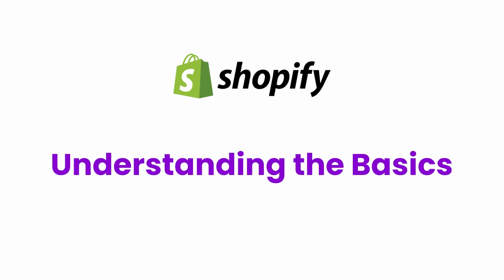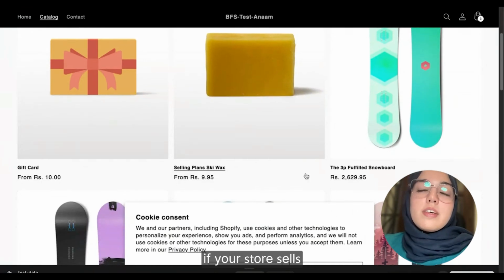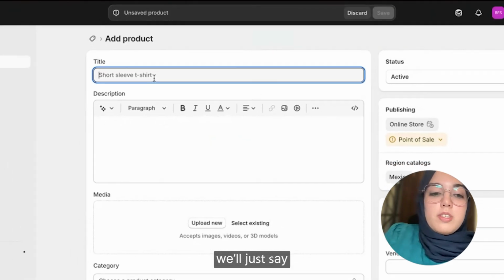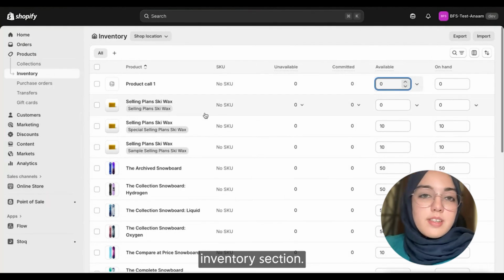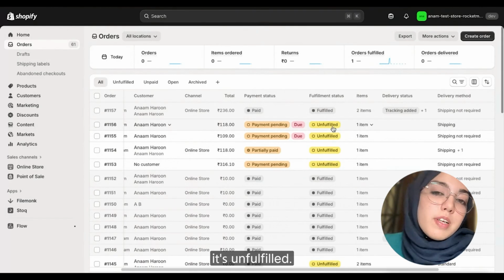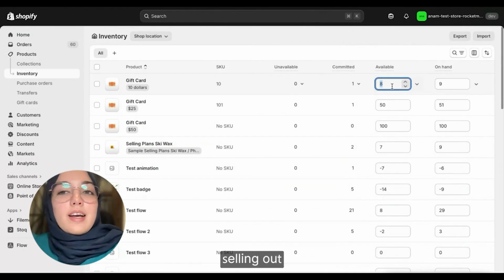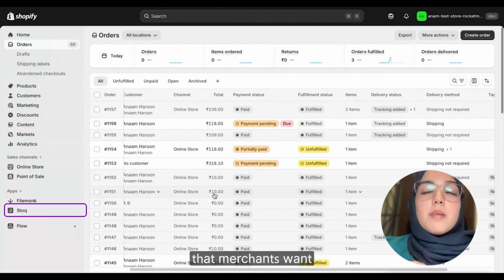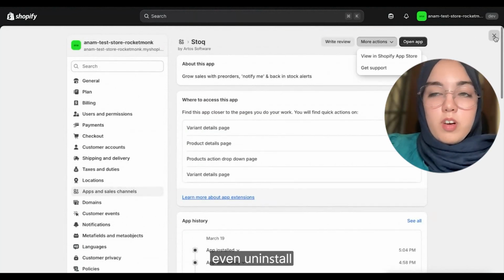Shopify Dashboard Tour 2026 - Complete Admin Walkthrough for Beginners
Discover the Shopify admin dashboard in this 2026 beginner walkthrough! Navigate orders, products, themes, app embeds, and Shopify markets—no store setup required.

Key sections covered:
Dashboard overview & quick actions
Products, orders, customers management
Selling products when out of stock
App embeds
Selling in different Shopify markets

⏱️ Timestamps:
0:00 Understanding the Basics
0:17 Sales Channels
2:49 Products
4:11 Inventory
4:51 Customers
5:30 Discounts
5:39 Orders
7:22 Sell When Inventory is Out of Stock
7:59 STOQ App for Preorders
9:30 Shopify Markets

About STOQ

STOQ helps Shopify merchants go from ‘sold out’ to ‘sold again’ — with instant, reliable back-in-stock alerts, seamless preorders, and human support that actually shows up when you need help.

STOQ is used by over 18,000 Shopify stores around the world, from fast-growing DTC brands to global retailers. Our tools are built to drive revenue automatically, recover lost sales, and create a seamless experience for your customers — all deeply integrated with your existing Shopify workflows.

Built by the team at Artos Software, STOQ is proudly bootstrapped and supported by a team of 13. Everything we create is designed with care: fast to set up, easy to use, and powerful when your store demands more.

We build at startup speed, support you like partners, and obsess over every detail — that’s how STOQ became one of Shopify’s Best of Built for Shopify picks. And we’re just getting started.